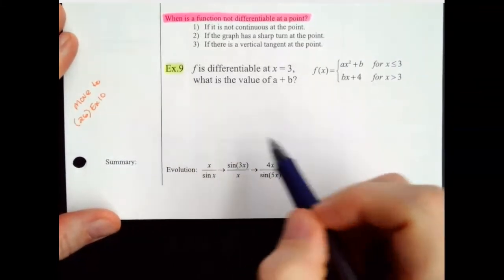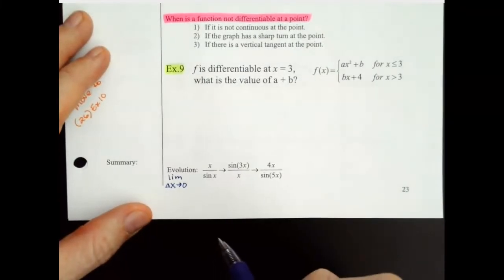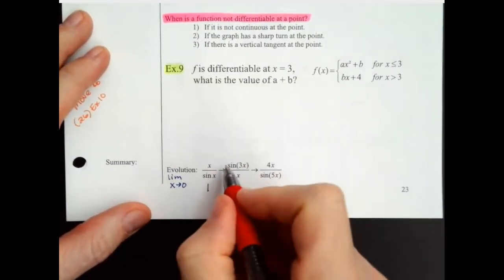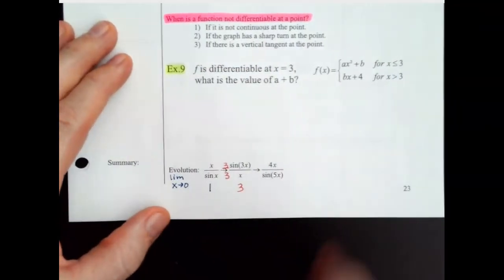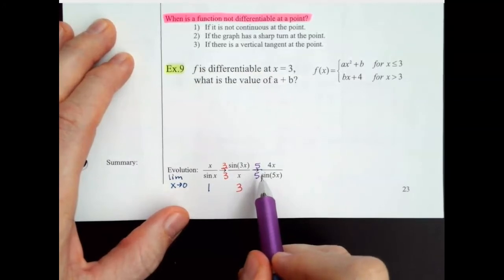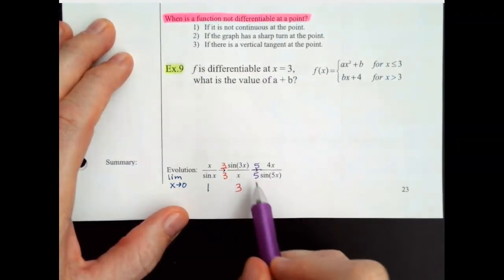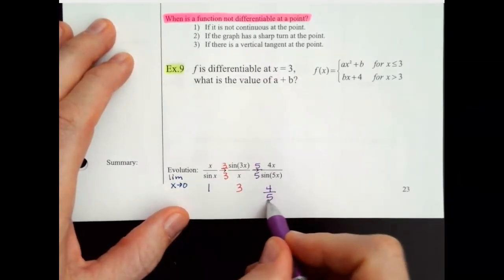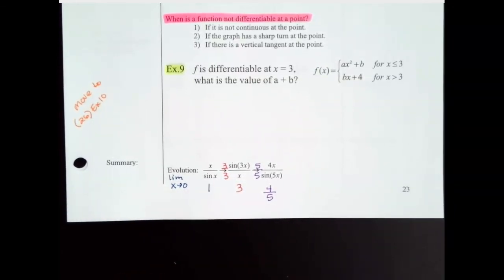AB 2.1 Tangent Line Part 3